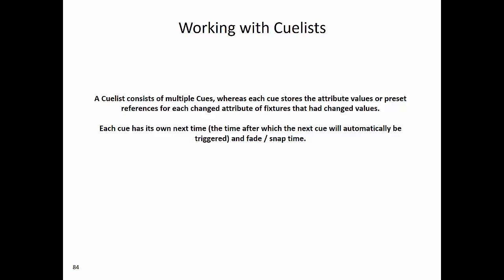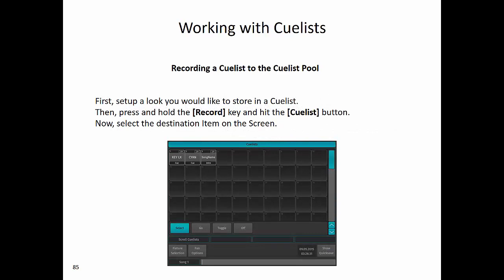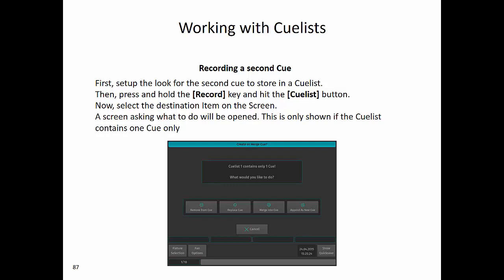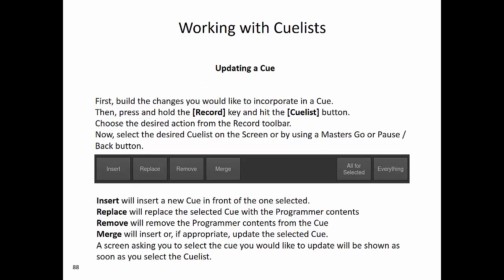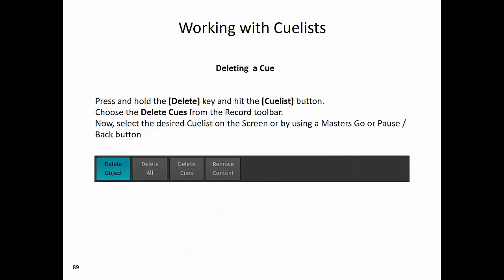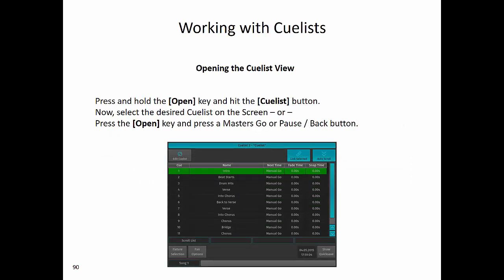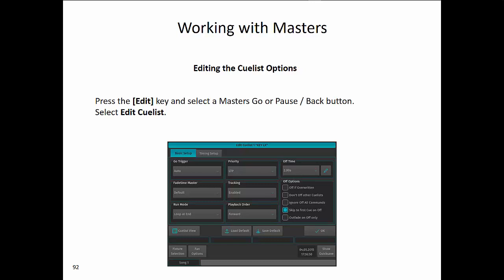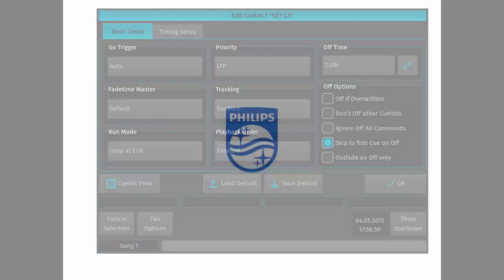500ML Trabajando con Cuelist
Consola Strand Lighting 500ML Trabajando con Cuelist